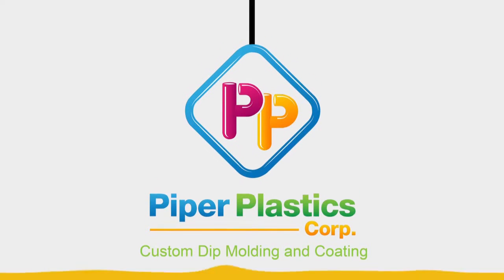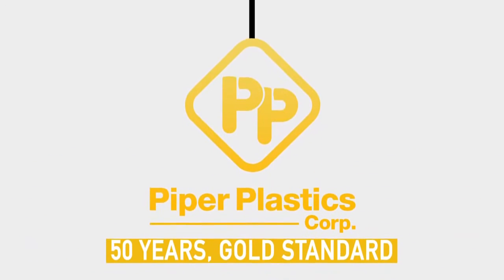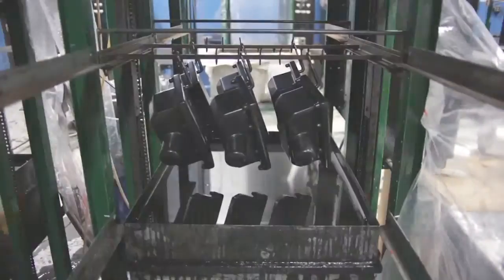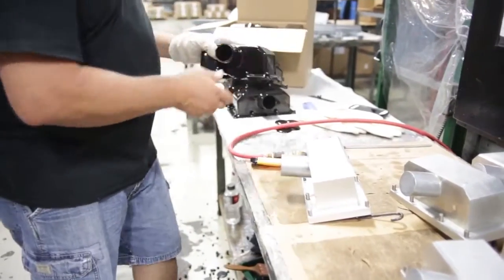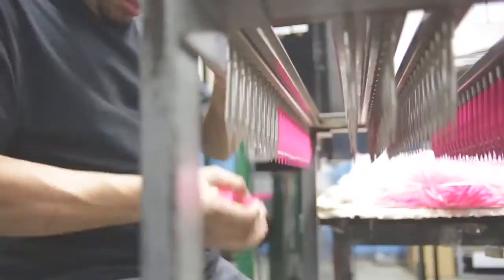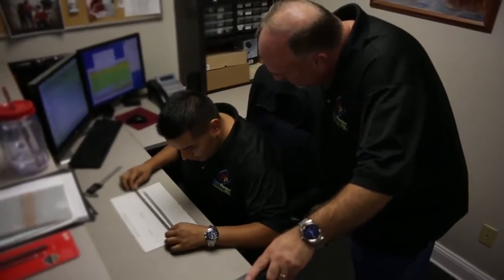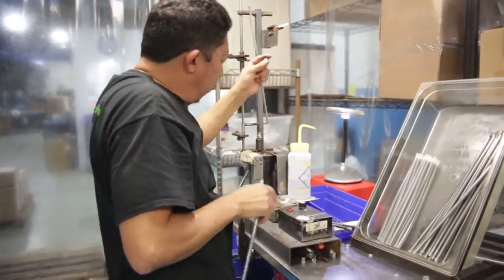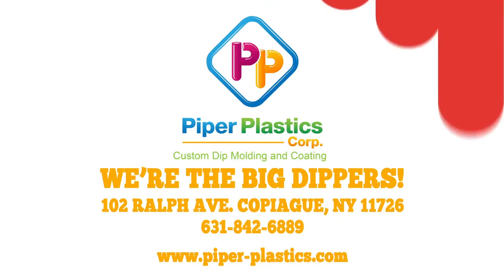Dip Molding by Piper Plastics - The Big Dippers!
Dip molding is defined as a process where a dipping mandrel is dipped into a liquid polymer, typically plastisol, to eventually create a solid form on the external surface of the mandrel. The cost of molding by dipping is always low. Most molds are very simple and inexpensive. Dip molding, if automated is competitive with most other molding process.